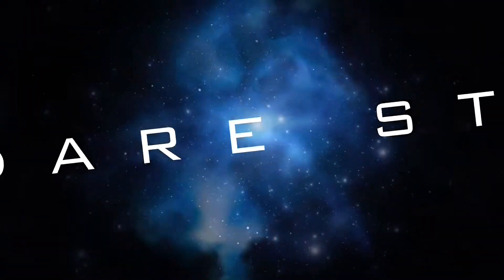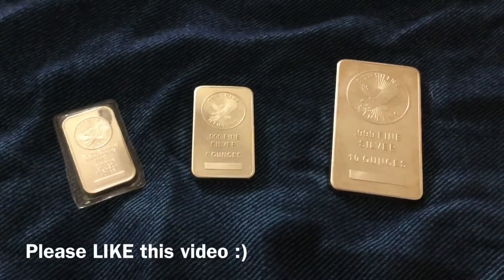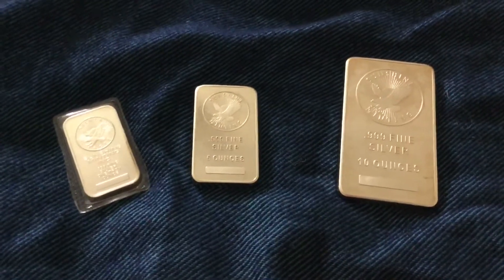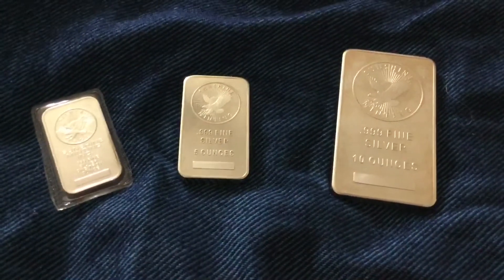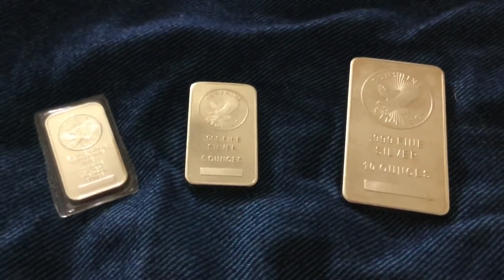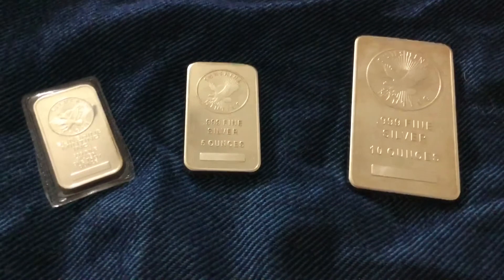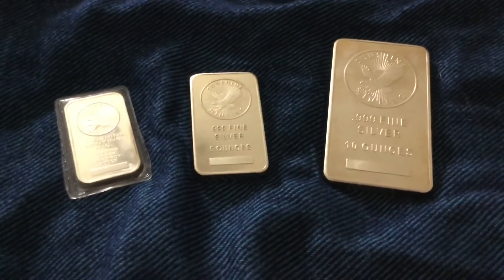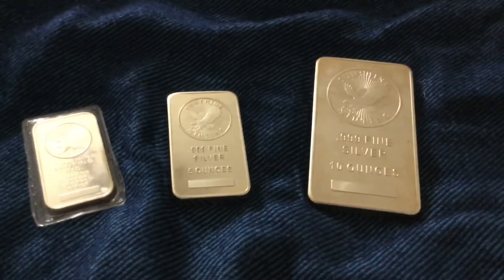1oz, 5oz, 10oz Silver Sunshine Bars & Why I Stack High Notoriety & Low Premium Precious Metal Coins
📬 Send mail here:
Mykie DYDSS

Video Upload 1250 (Season 4, Episode 135): Don't You Dare Stop Smiling!